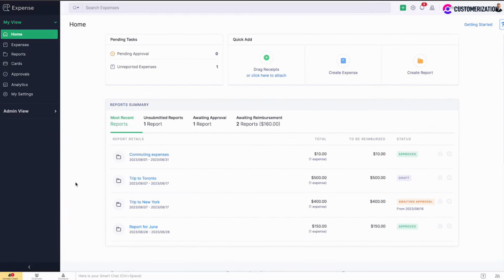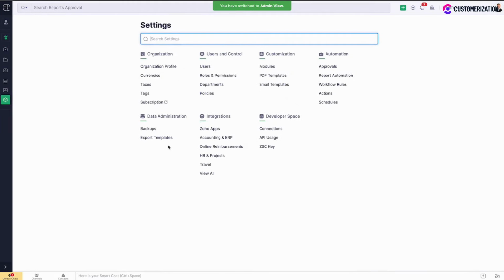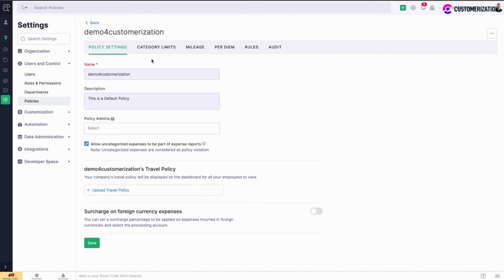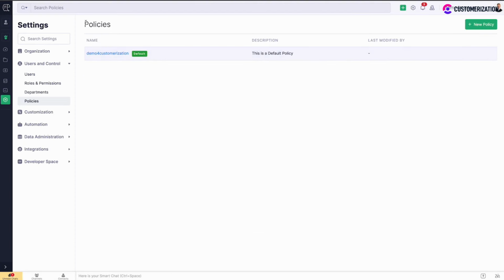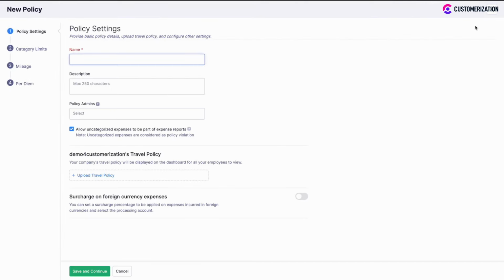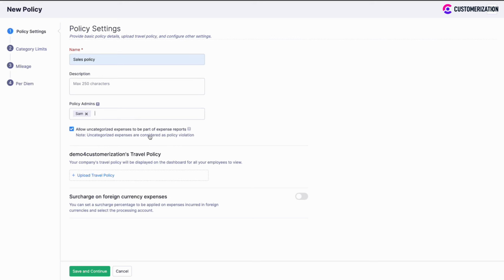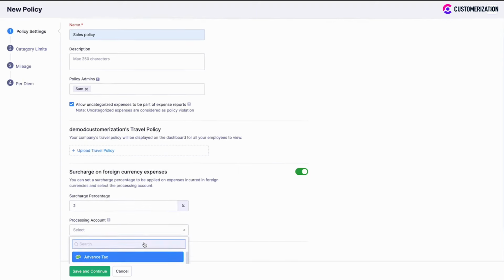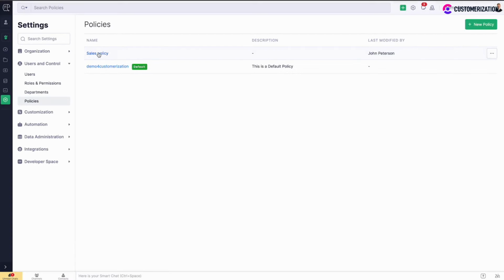Zoho Expense Policies Made Simple: A Step-by-Step Guide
Learn how to effortlessly manage your expense policies in Zoho Expense with our easy-to-follow guide. In this video, we walk you through the steps for adding, editing, and deleting expense policies, ensuring a simplified experience for your company. Take control of your expense management policies and ensure compliance with a straightforward approach.